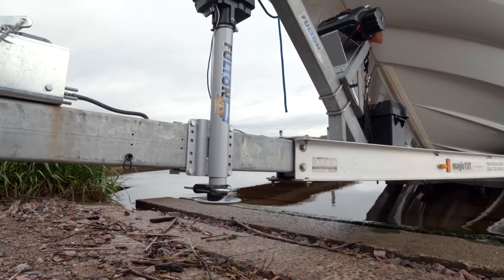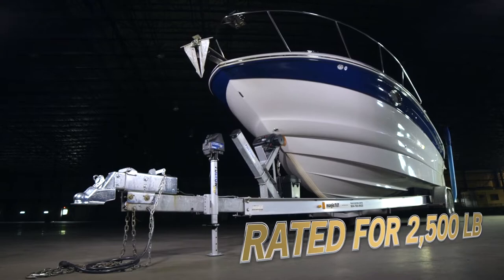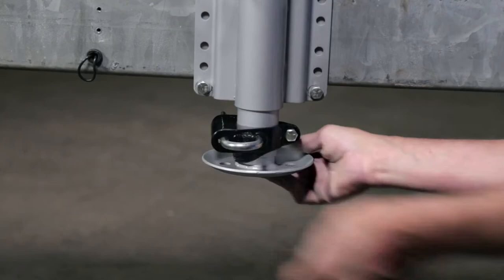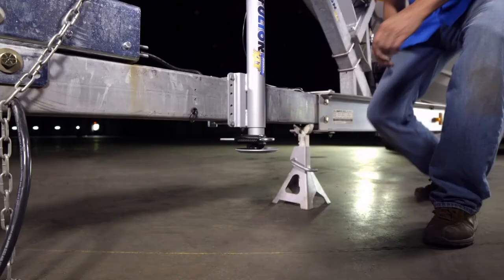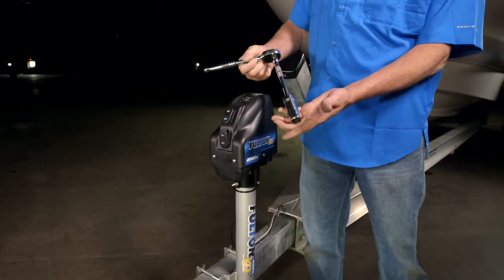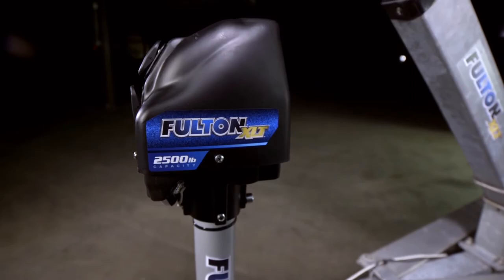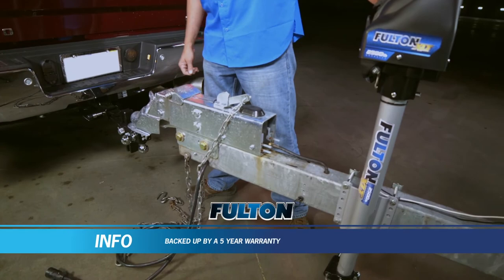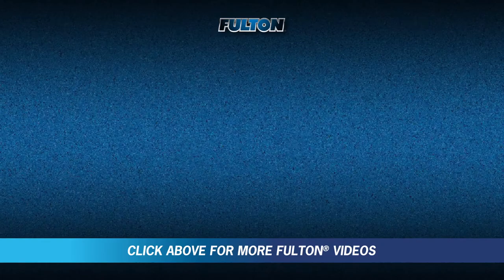The Fulton® XLT™ Powered Marine Jack: Show Your Boat Who's Boss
Rated for 2,500 pounds, the XLT™ is Fulton®’s first fully DC powered marine jack, allowing you to raise and lower your boat trailer without the need for any manual cranking.

With just the push of a button, show your boat who’s boss and let the powerful performance of the Fulton® XLT™ jack do the work for you.

PART #
141401

Fulton®